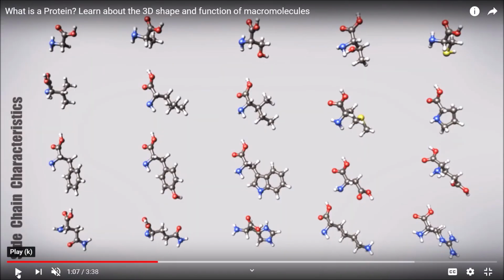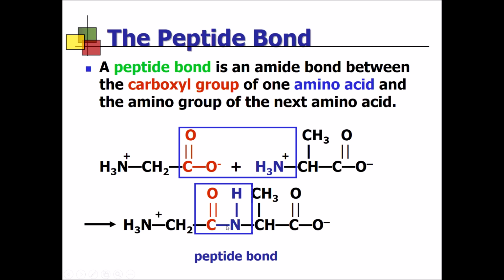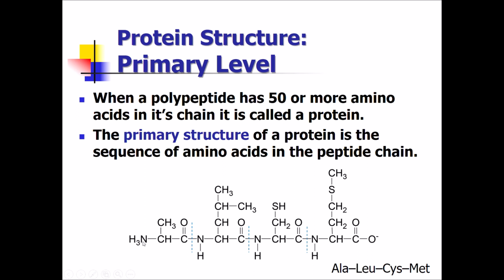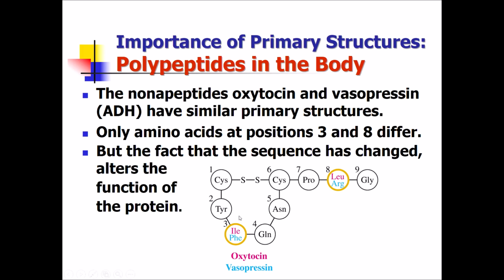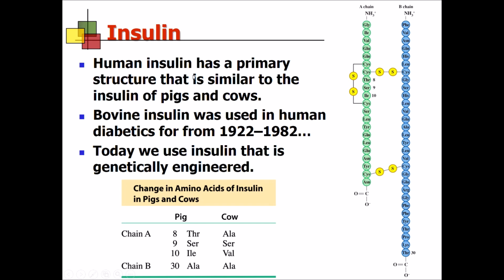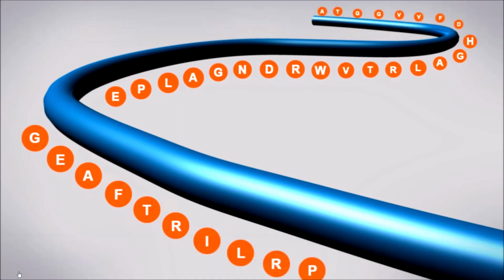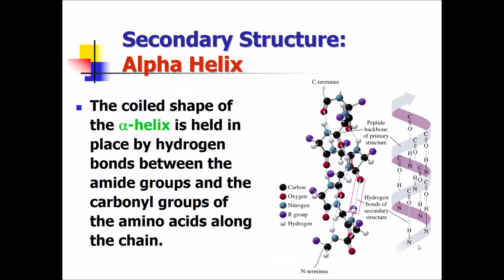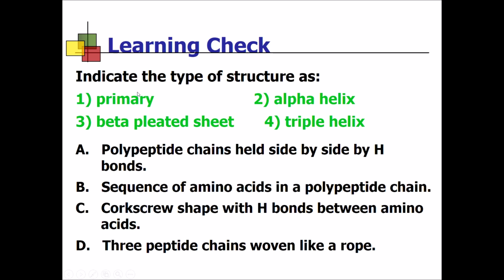BIOCHEM 19 2 FINAL mp4